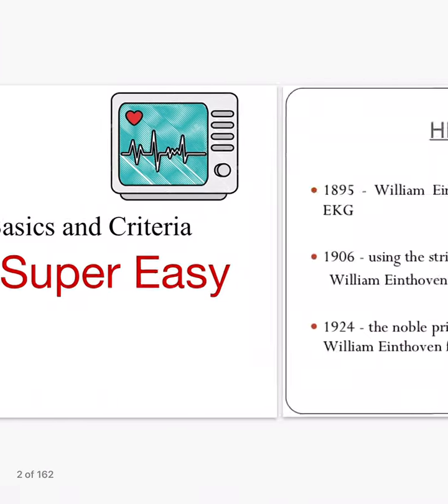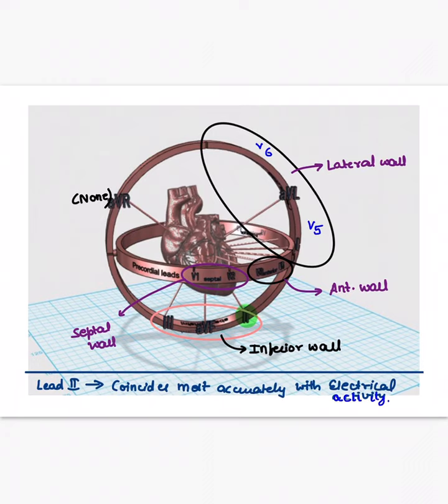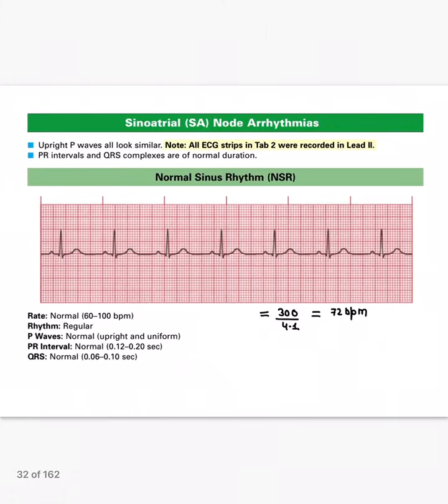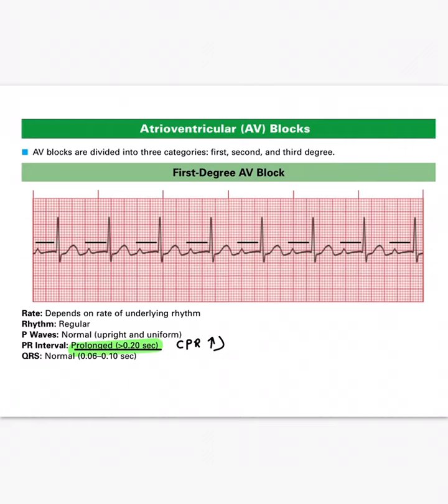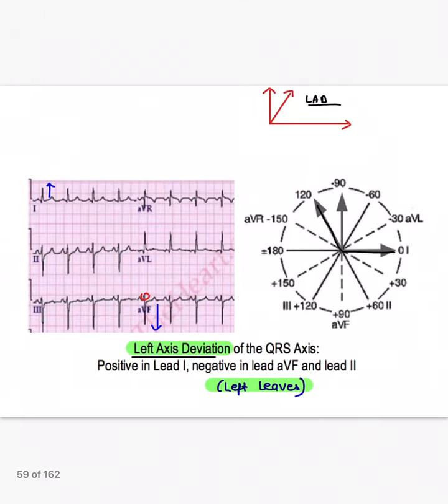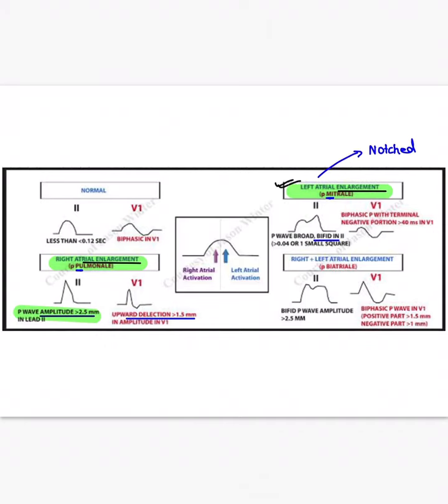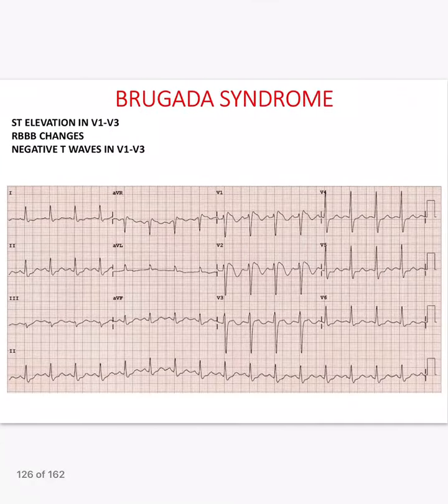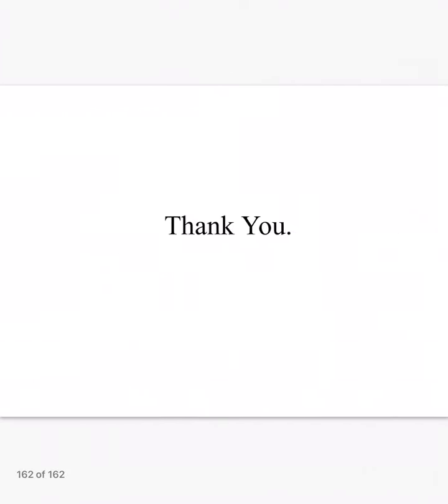Reading ECG Made Super Easy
Reading Easy made Super Easy With Important ECG discussed